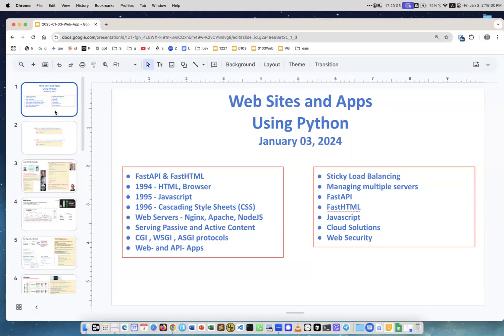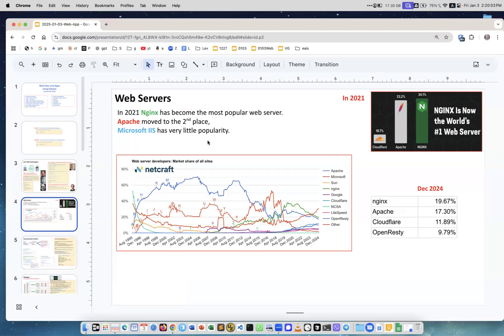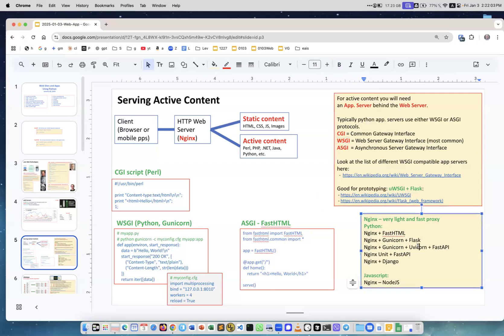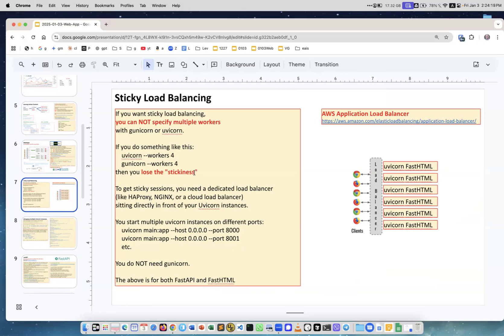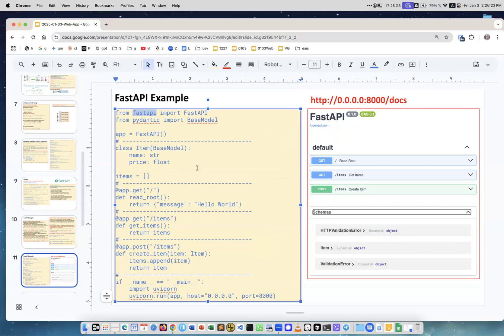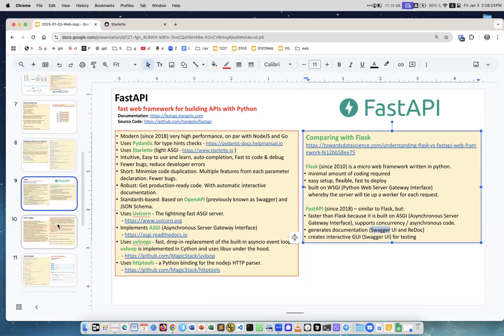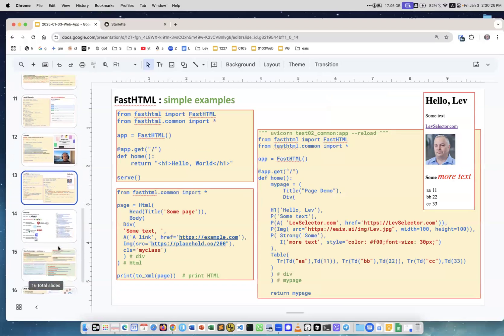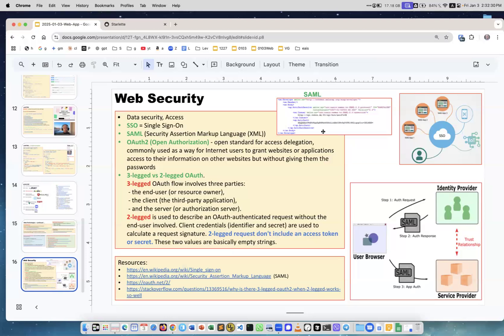Building Web Sites and Apps Using Python - January 03, 2025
Contents of today's video:

FastAPI & FastHTML
1994 - HTML, Browser
1995 - Javascript
1996 - Cascading Style Sheets (CSS)
Web Servers - Nginx, Apache, NodeJS
Serving Passive and Active Content
CGI , WSGI , ASGI protocols
Web- and API- Apps
Sticky Load Balancing
Managing multiple servers
FastAPI
FastHTML
Javascript
Cloud Solutions
Web Security